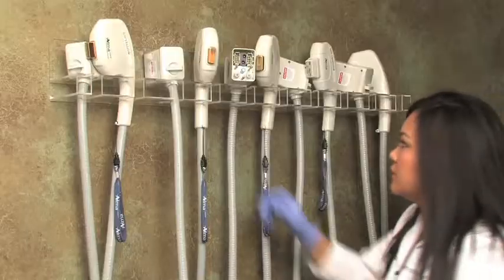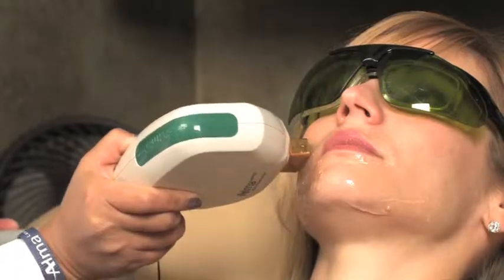Medical Esthetics—Laser Skin Treatment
Episode 55 of the BioBalance Healthcast